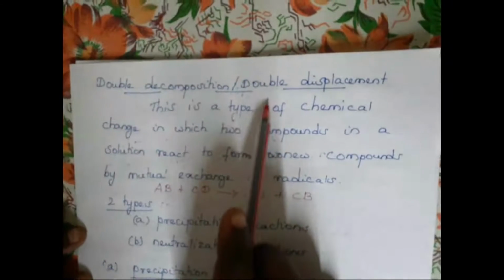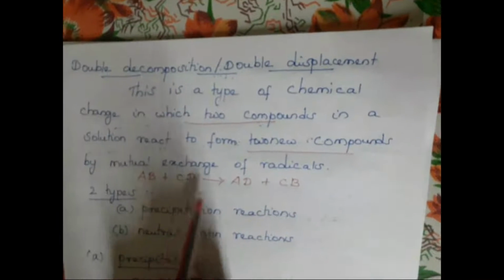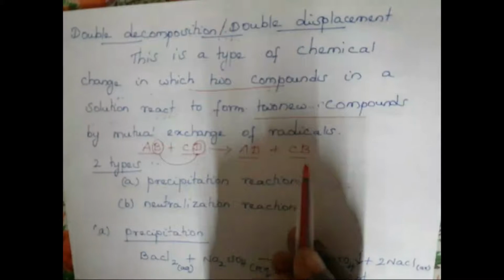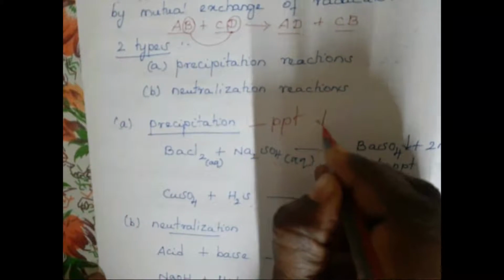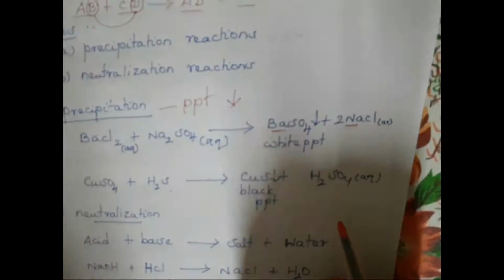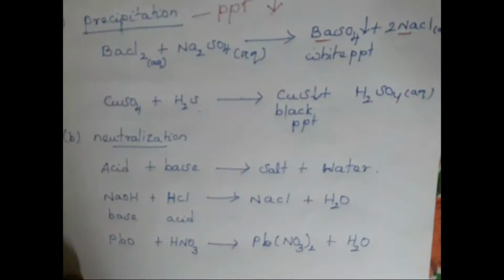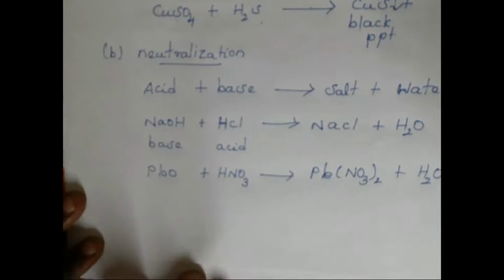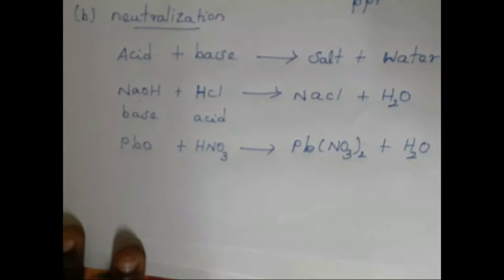double displacement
About double displacement